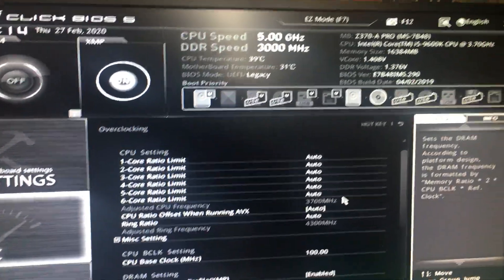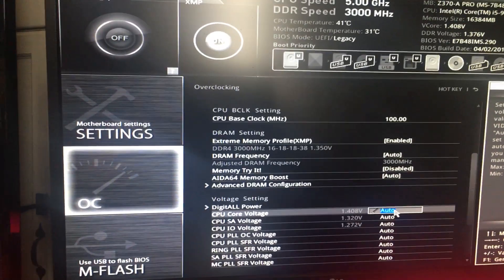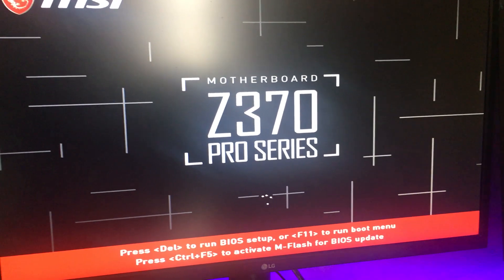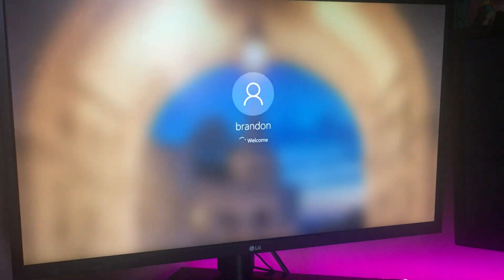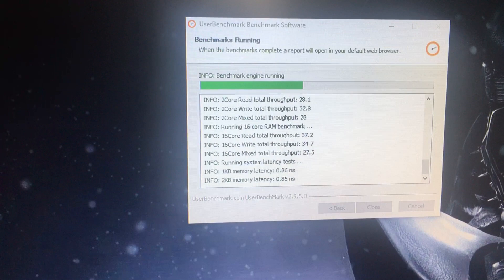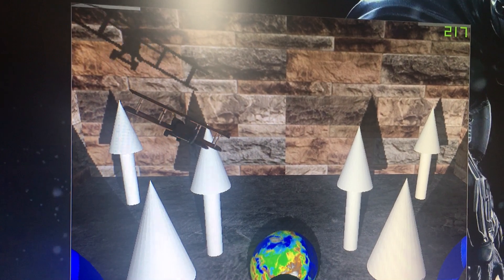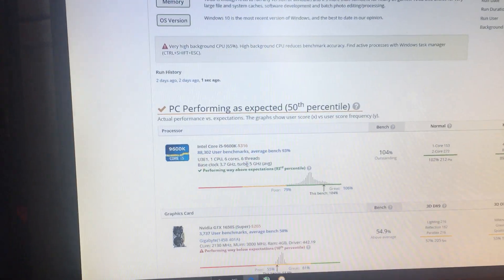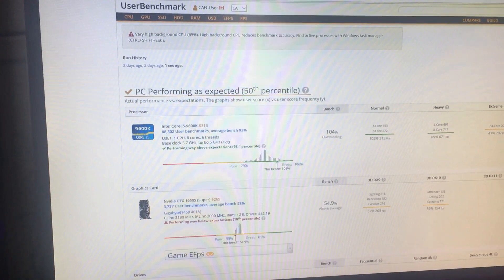How to overclock a i5 9600k to 5GHZ for max performance (with voltage explained)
Showing how to get the most from you i5 9600k without blowing it up, how to test to make sure it’s proper

Turn turbo speed up to 5GHZ

By unlocking the cpu ratio and type 50 in each

Set voltage to auto at first make sure it posts

Next work your way up to down not passing 1.45 mark